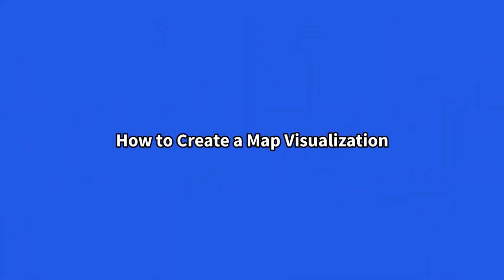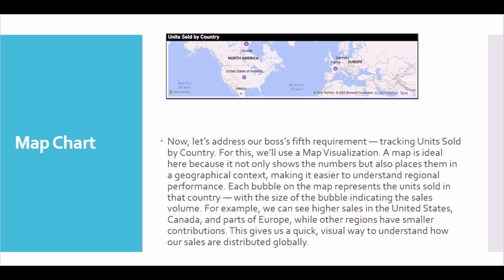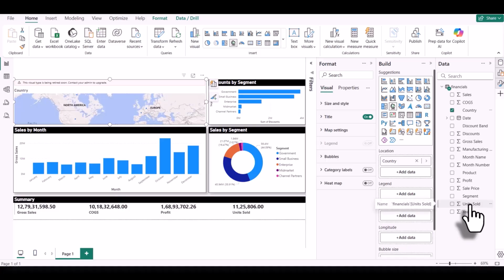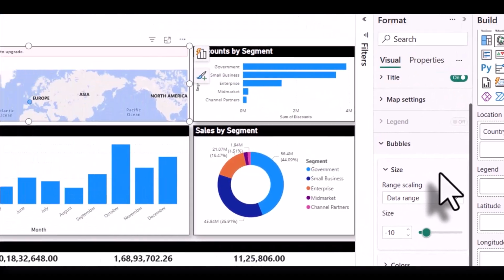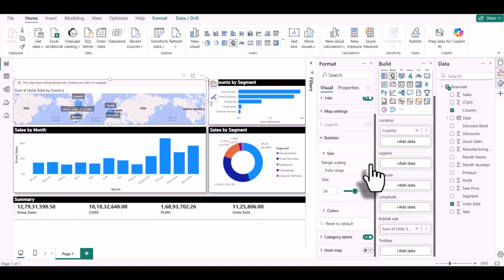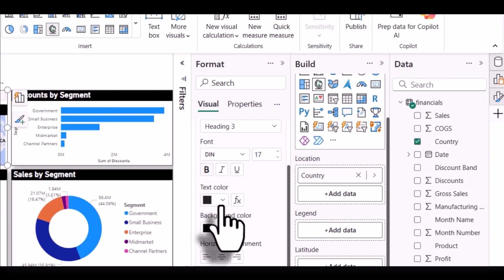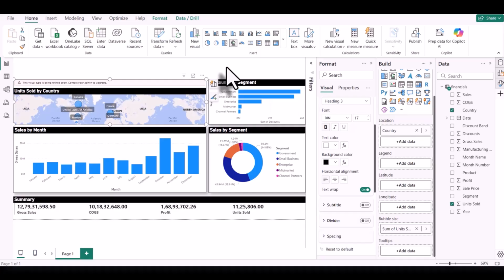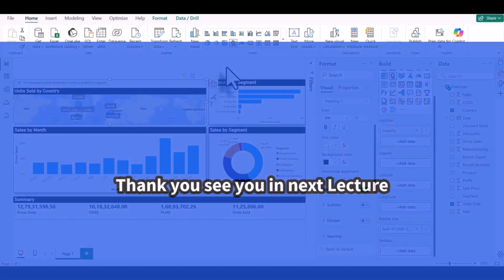11 2 map visual